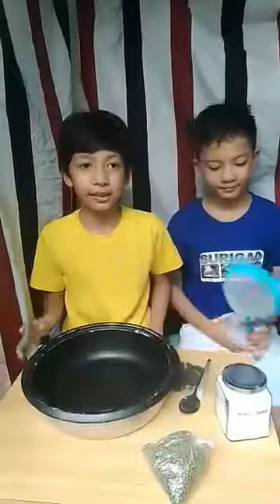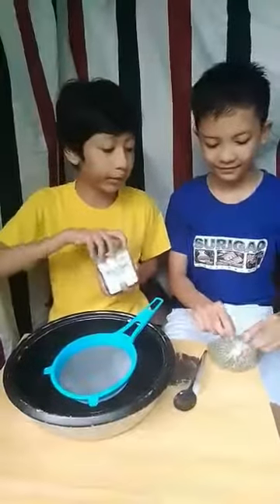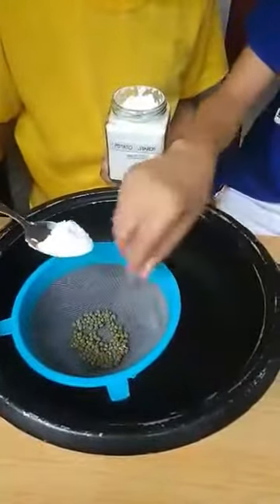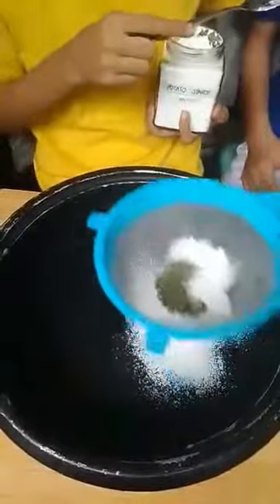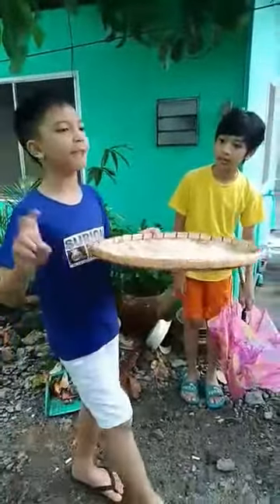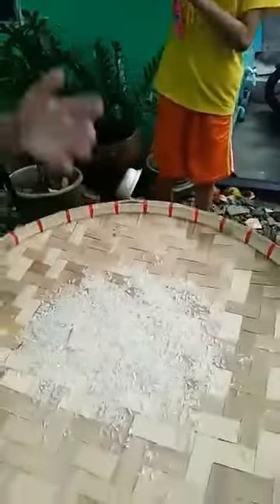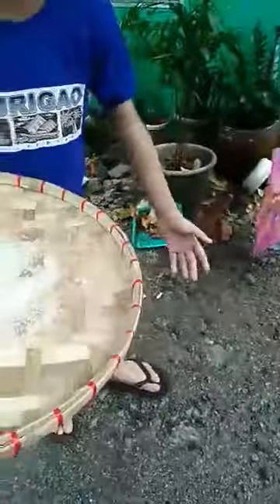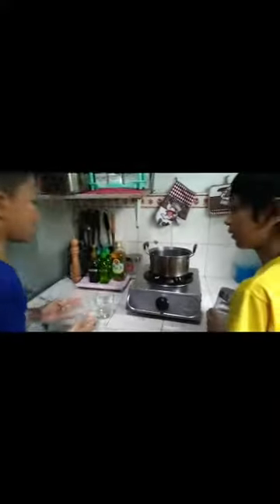Separating of Mixture using SIEVING, WINNOWING AND EVAPORATION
Lars Frederick Wilson Group
SCIENCE PROJECT
SEPARATING OF MIXTURES